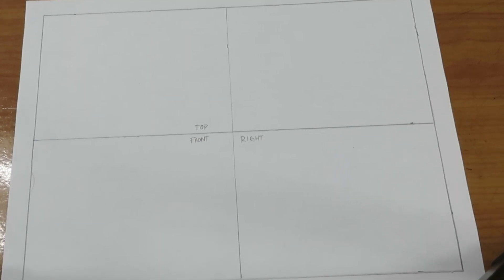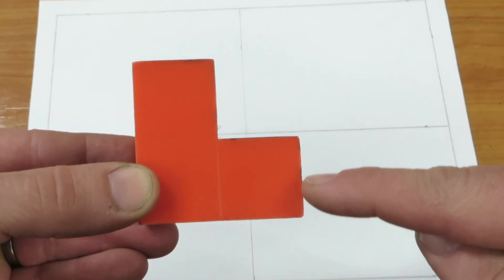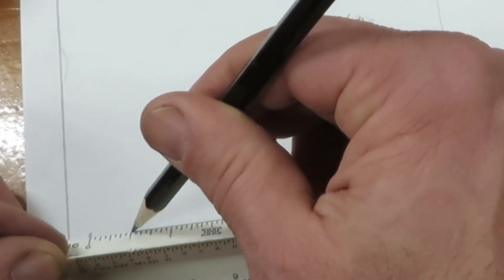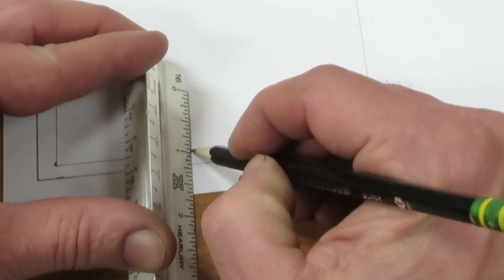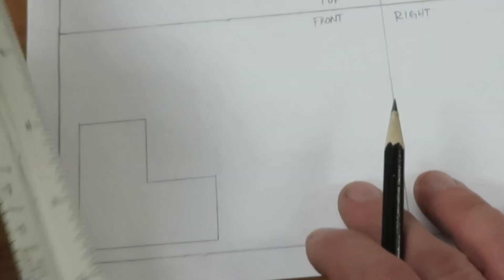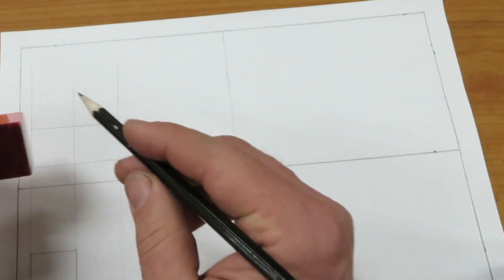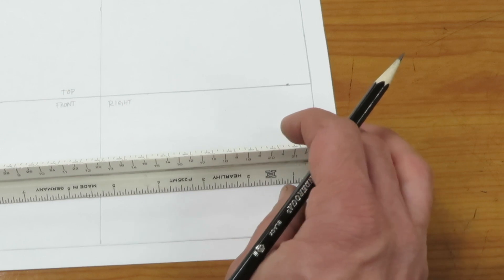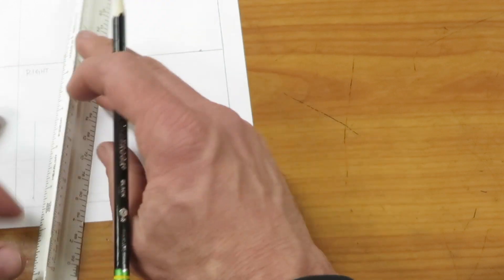3 view orthographic drawing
In this video, Mr. Kongable shows how to draw a 3 view orthographic drawing of an object.